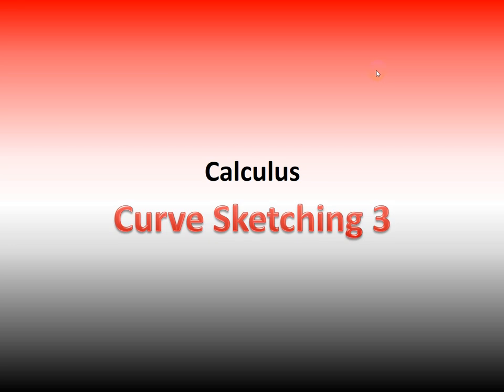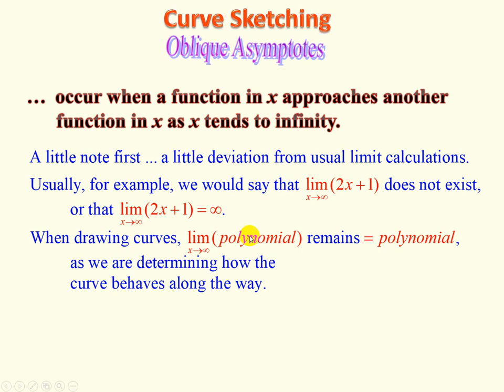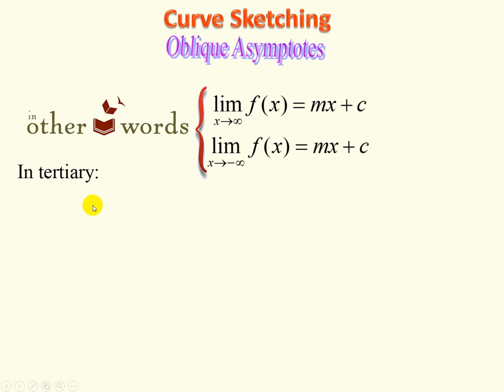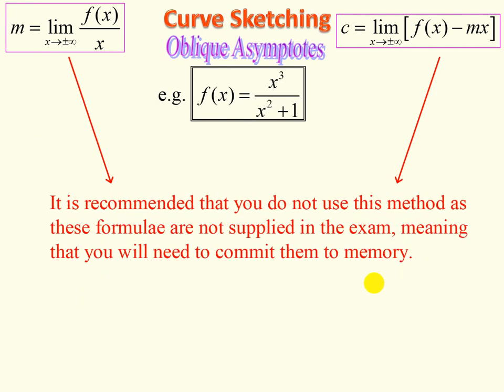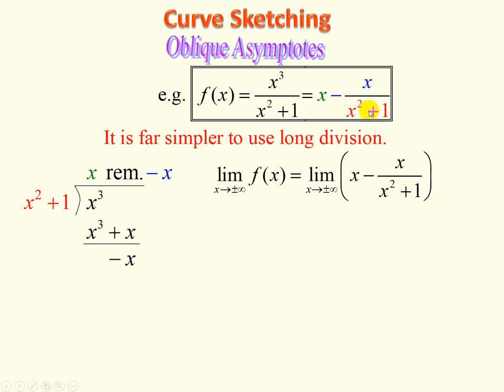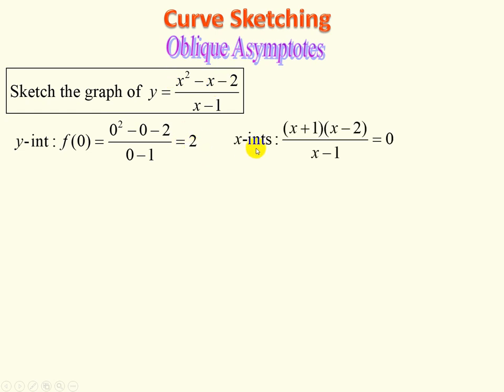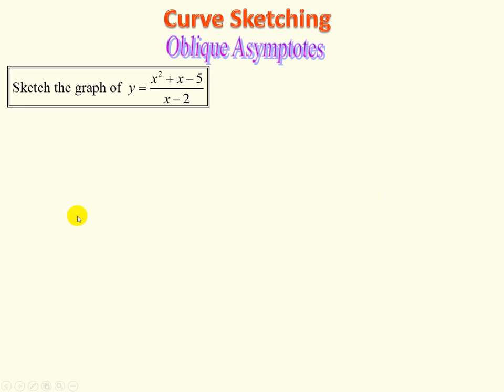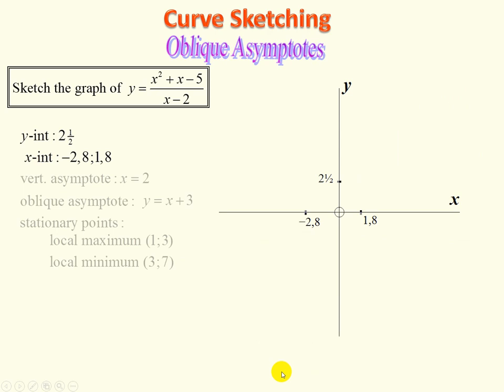Curve Sketching 3